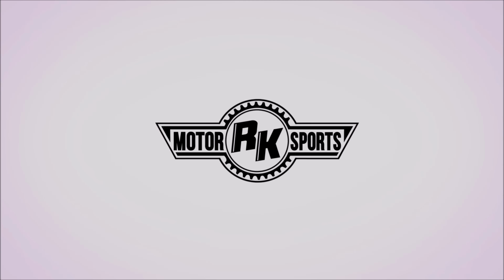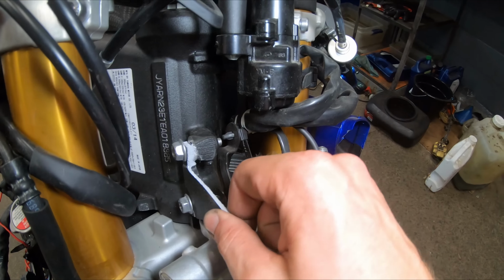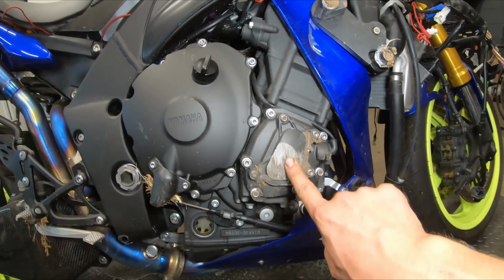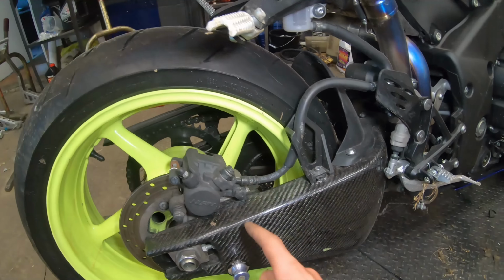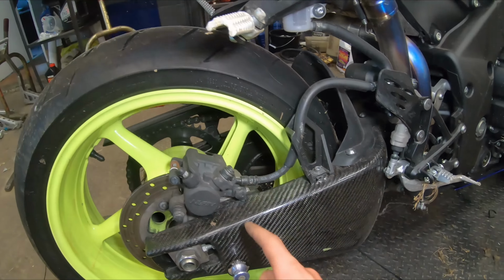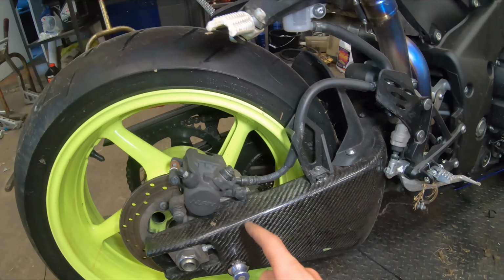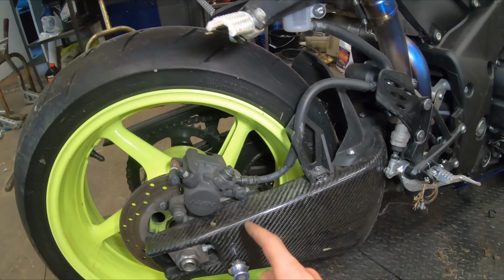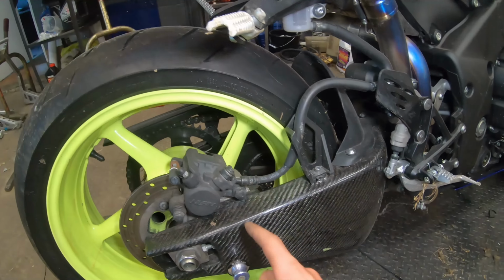2014 R1 WRECKED Bike Rebuild (Part 1 Damage Assessment)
I Picked up this wrecked 2014 Yamaha R1 about a year ago, and now it's time to bring it back to life!  Watch as we go over the damage that was done to this bike after it was involved in an accident where it hit a deer! We are also able to fire the bike up and hear the sound of its beastly crossplane motor!

I get all of my fairings here👇 from Auctmarts!